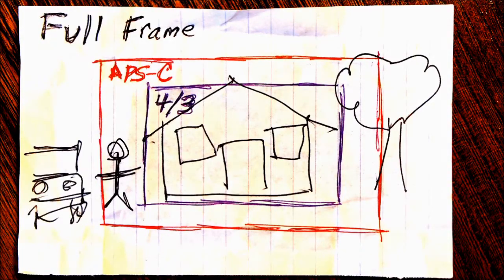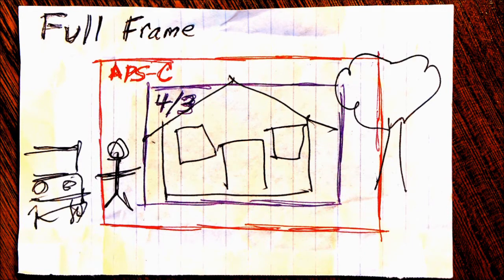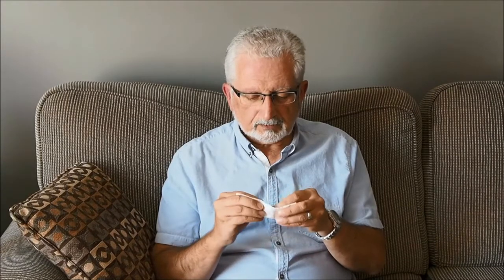Crummey Photography Extra: Crop Factor Demystified!?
An ad hoc explanation of crop factor.